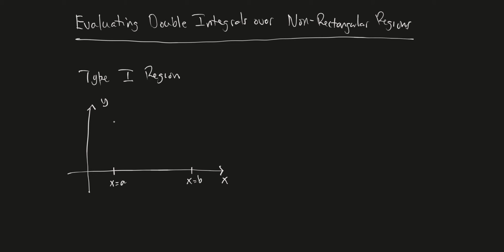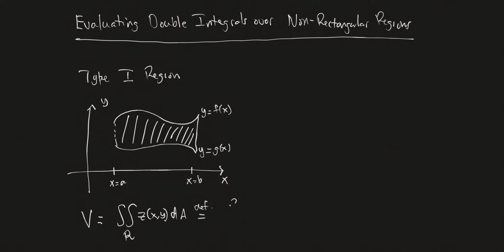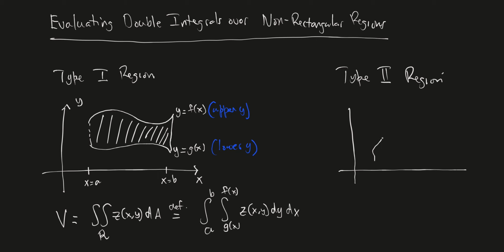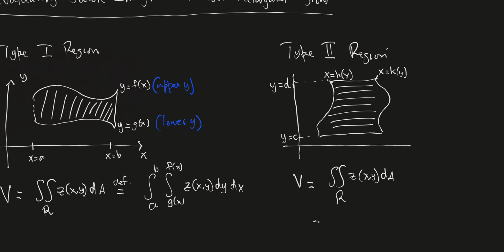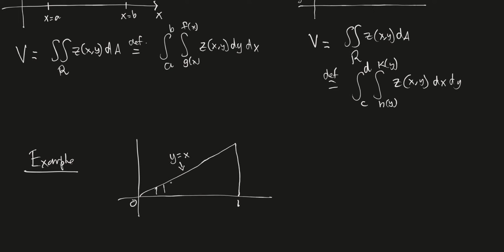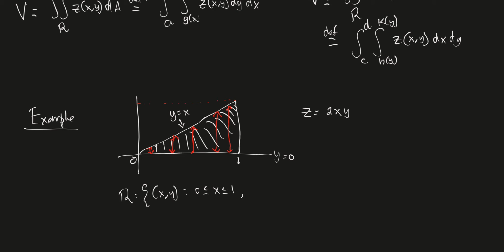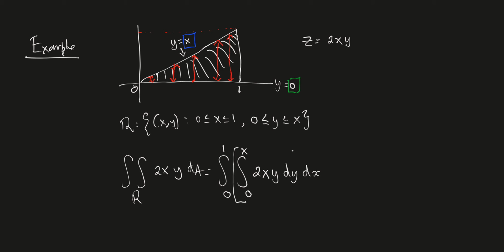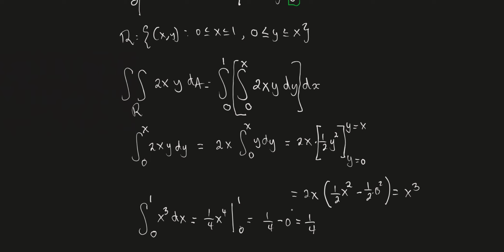53 Evaluating Double Integrals Over Non Rectangular Regions